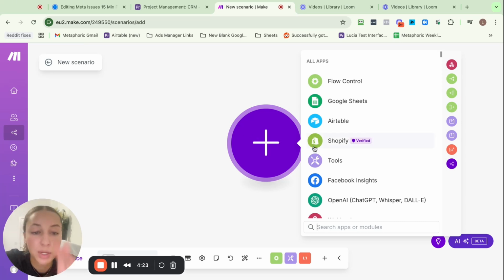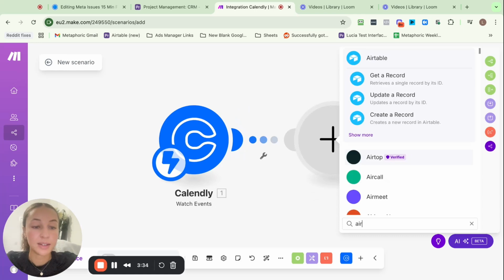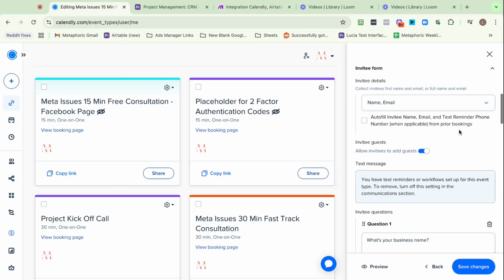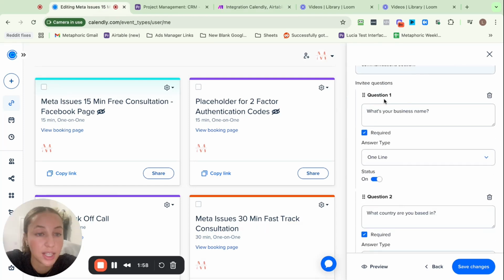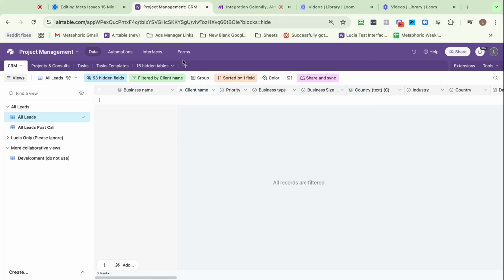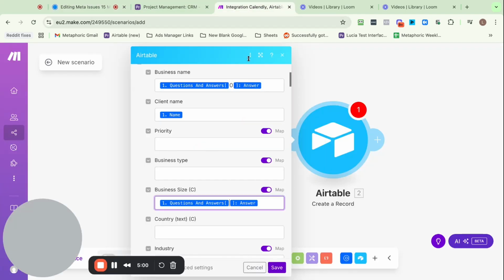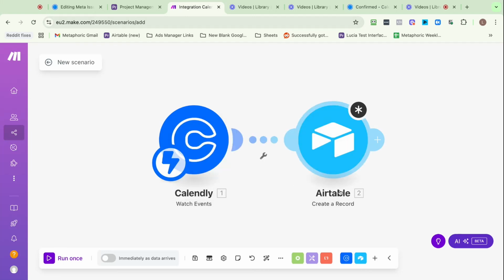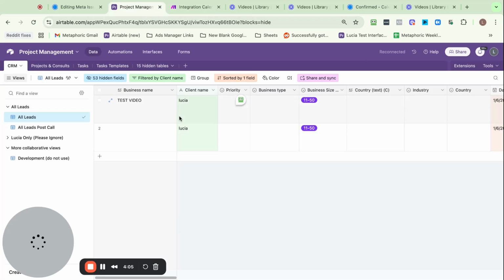How to Connect Calendly to Airtable with Make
How to connect Calendly to Airtable so your Calendly events automatically pull through into Airtable.

It took me 2 hours to find how to pull the custom question fields in Calendly into Airtable & Make.com so made this video to help anyone else struggling with this!